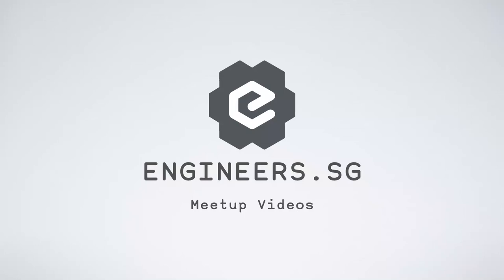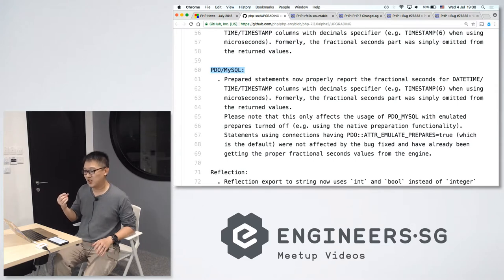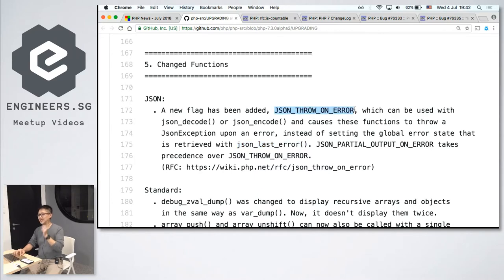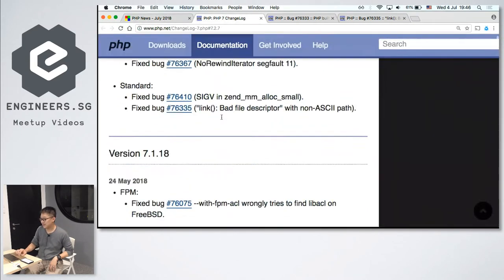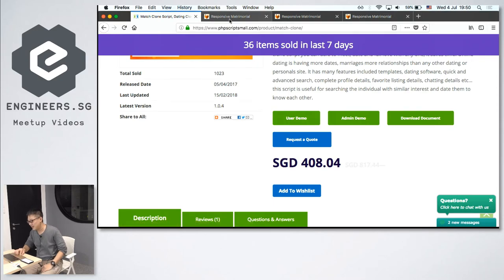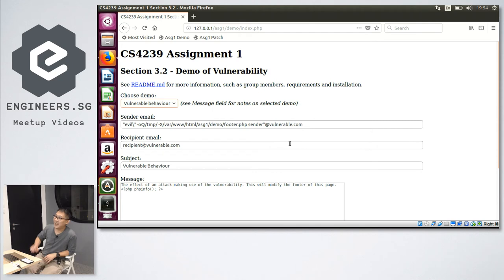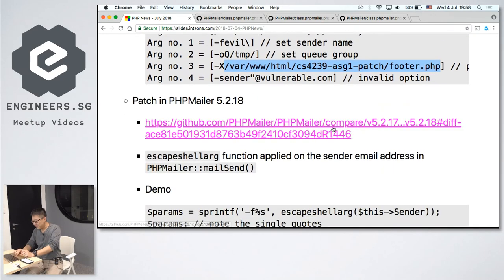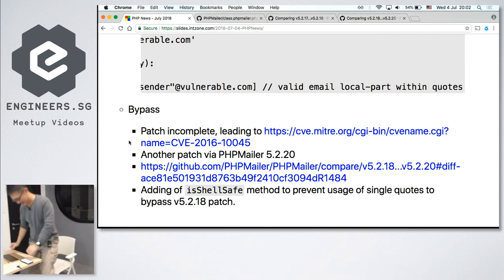PHP News (04 July 2018) - Singapore PHP User Group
Speaker: Zion Ng (@zionsg2015)